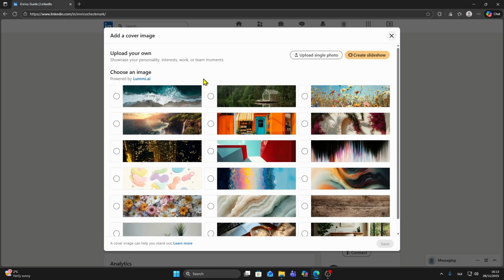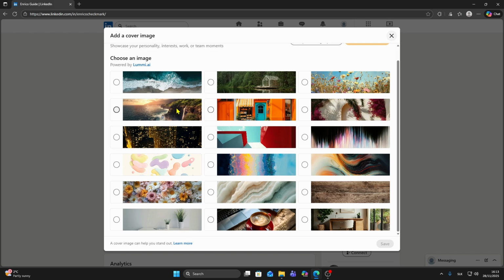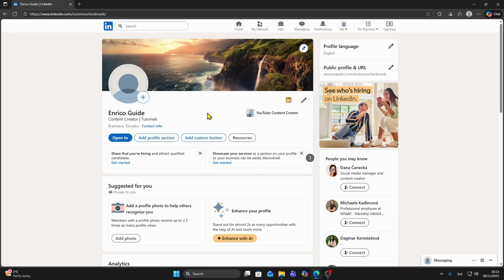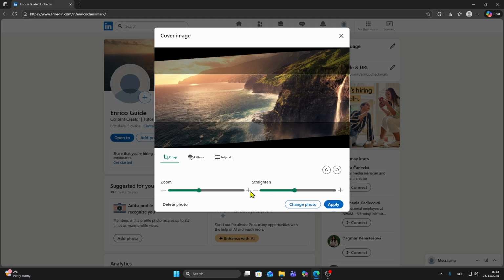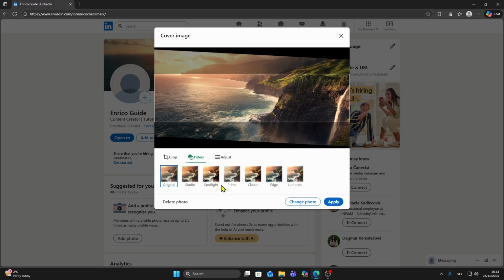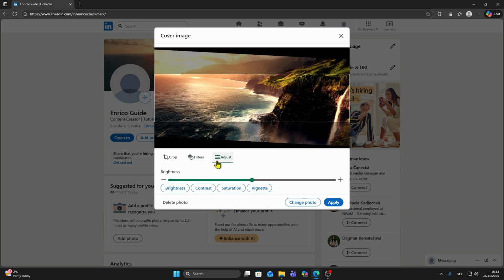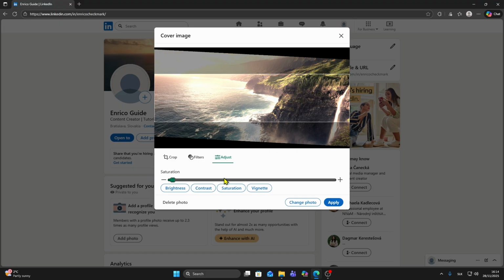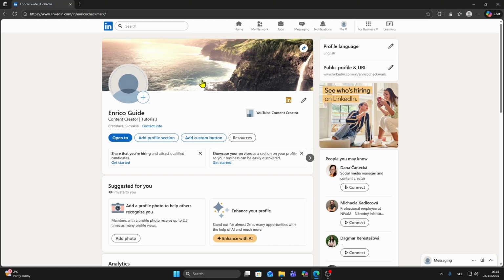How to Add a Cover Image on LinkedIn | Upload, Edit, Adjust & Customize Your Background Photo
If you want to add or customize your LinkedIn cover image, this tutorial will show you every step from start to finish. I’ll walk you through how to open your profile, click the camera icon on the background section, and choose whether to upload your own image or use one generated by LinkedIn’s AI tools. You’ll also learn how to edit your cover photo using zoom, rotation, filters, and adjustments like brightness, contrast, and saturation. Once you apply the changes, your new cover image will instantly update on your profile and help improve your professional appearance.

How to Add Cover Image on LinkedIn
How to Upload Background Photo LinkedIn
How to Edit LinkedIn Cover Photo
How to Customize LinkedIn Banner
How to Add LinkedIn Profile Background
How to Change Cover Image LinkedIn
How to Adjust LinkedIn Cover Photo
How to Use Filters on LinkedIn Cover
How to Rotate and Zoom LinkedIn Background
How to Add AI-Generated Cover Image LinkedIn
How to Improve LinkedIn Profile Background
How to Add Professional Banner LinkedIn
How to Update LinkedIn Background Photo
How to Use LinkedIn Cover Image Tools
How to Add Custom Banner to LinkedIn
How to Edit Brightness and Contrast LinkedIn
How to Personalize LinkedIn Cover Photo
How to Replace Old Cover Image LinkedIn
How to Upload New LinkedIn Banner
How to Make Profile Look Professional
How to Change Background Image LinkedIn
How to Add High-Quality Cover Photo LinkedIn
How to Use Media Tools for LinkedIn Cover
How to Add Brand Image to LinkedIn Profile
How to Set Your LinkedIn Cover Image Properly